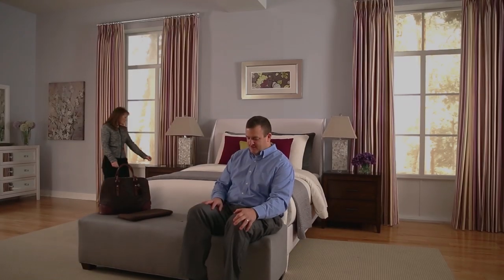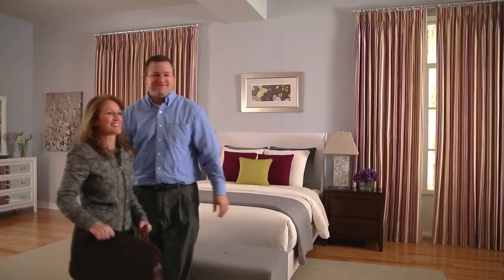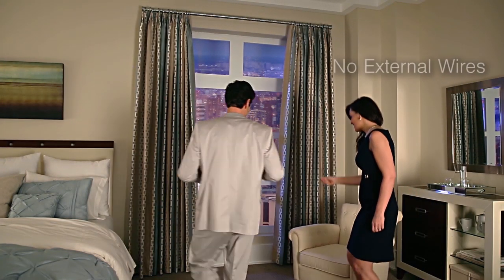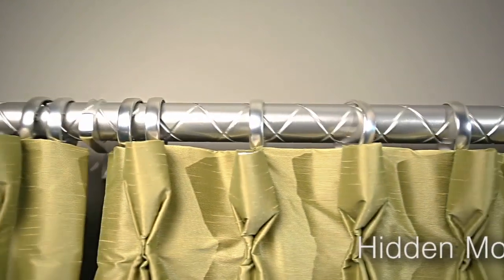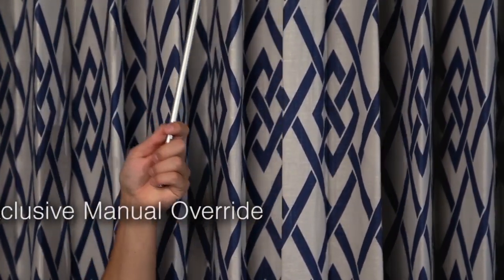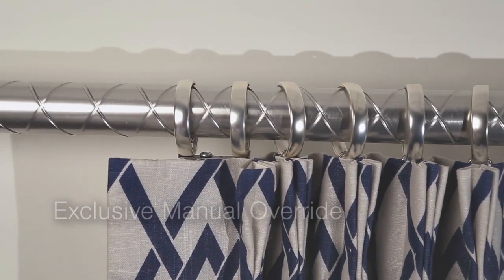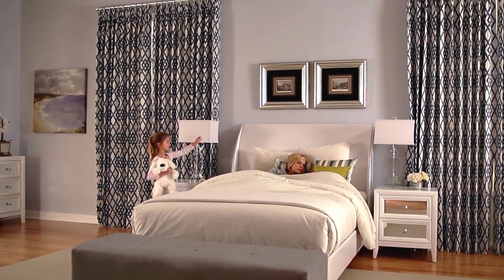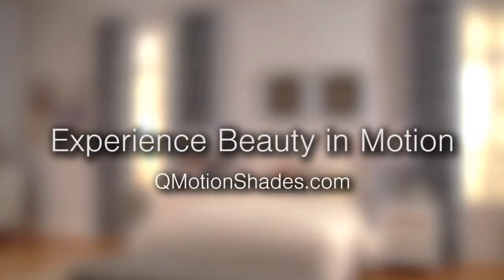QMotion Motorized Drapery Rods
QMotion's Motorized Drapery Rod collection is the latest innovation in automated window treatments. The first and only track-less motorized drapery rod in the market has arrived! The real beauty of QMotion's innovative new product is what you don't notice.  We've removed the external motors and wires and placed a battery operated motor inside the hardware itself.  The Touch Wand Activation feature provides customers with the convenience of manual and remote control.